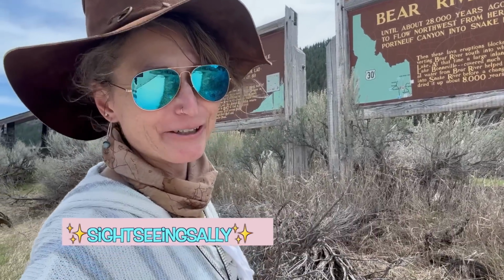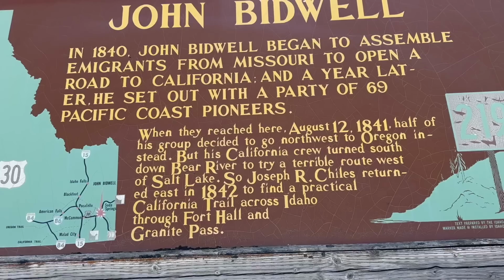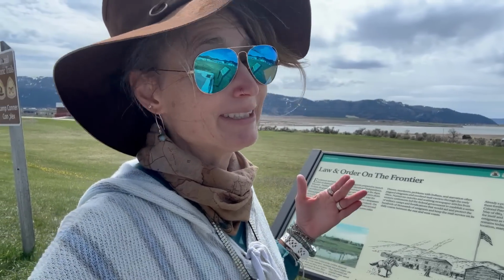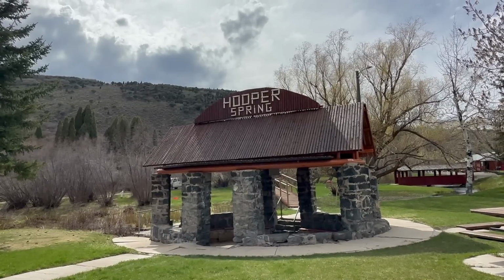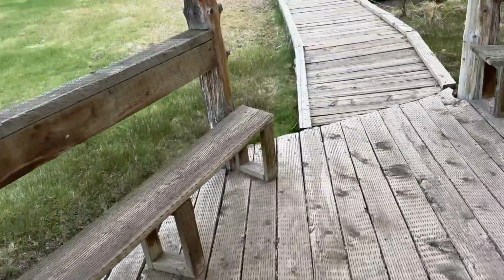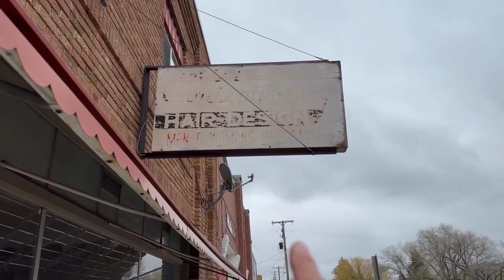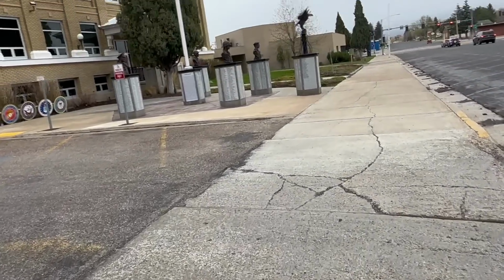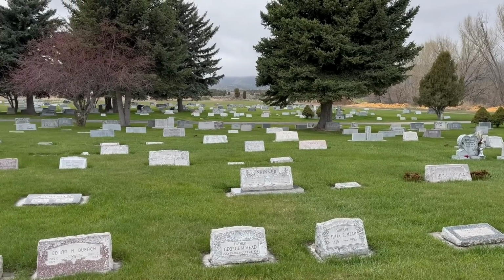This small town in Idaho is unlike anywhere else you've been. Here's why.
Now in the Gem State, we explore all the fascinating sights of one small rural Idaho town that is truly one of a kind and unlike anywhere else you've been.

About me: I grew up in a small town the Midwest. Now I drive America's backroads exploring small towns, forgotten places, local history and more!

Like my videos? Buy some gas & get a shoutout in a future vid!